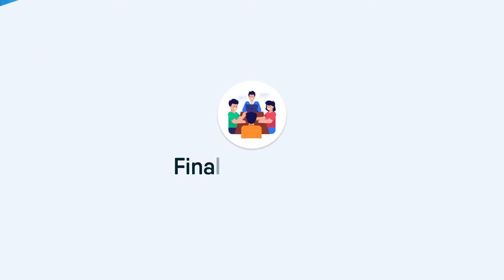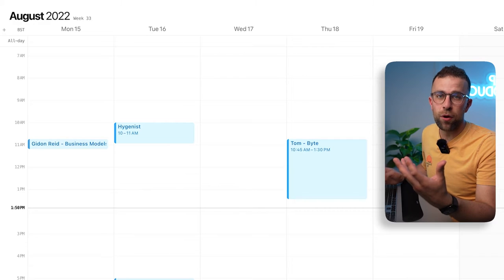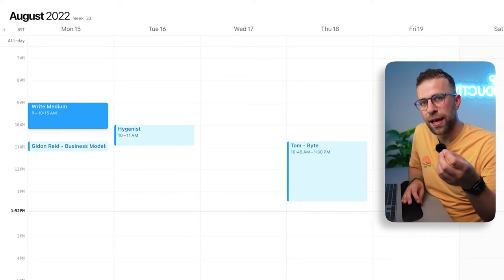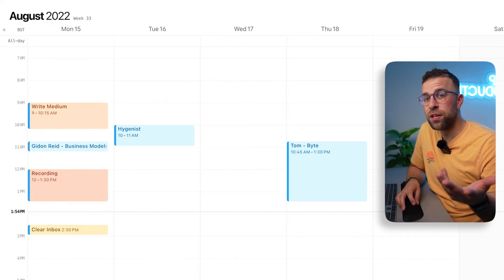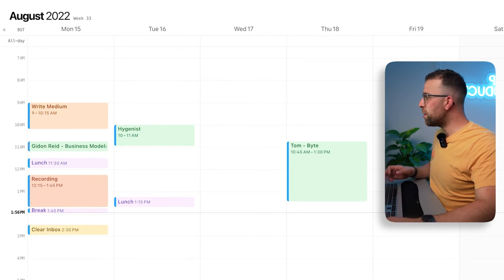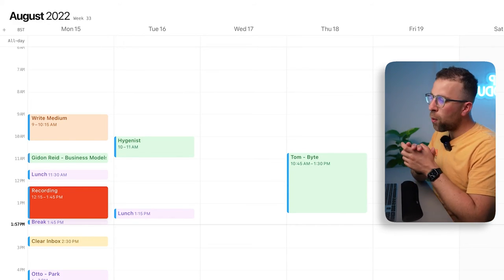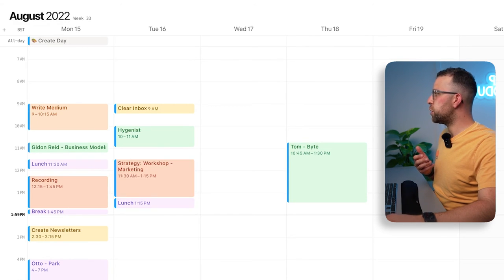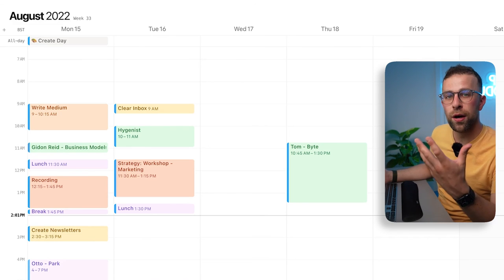How to Plan Your Week with Calendar Blocking: Time Blocking Masterclass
Find the best productivity tools with our Planning your week using calendar blocking. This covers techniques like colour coding, blocking on energy and context and much more. We have a new Skillshare class on calendar blocking for full learning

Cron was used in this video.

💻  FINAL THOUGHTS